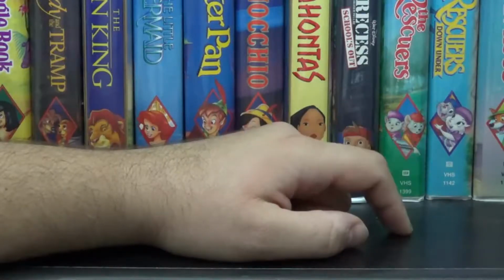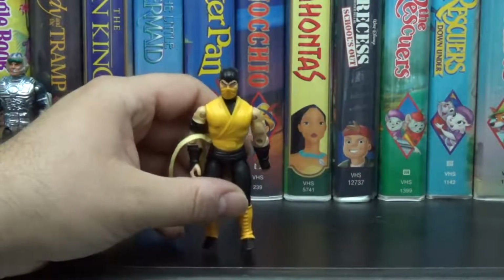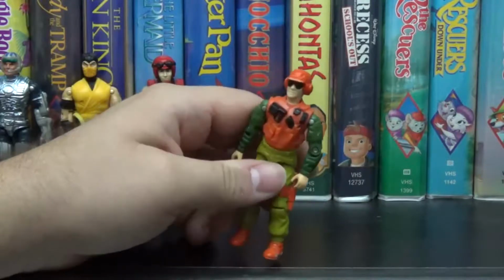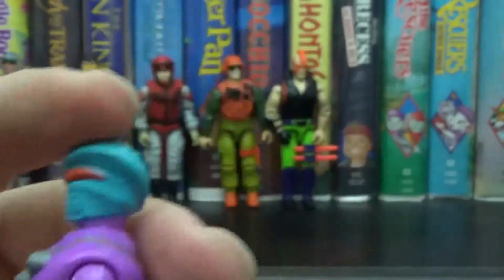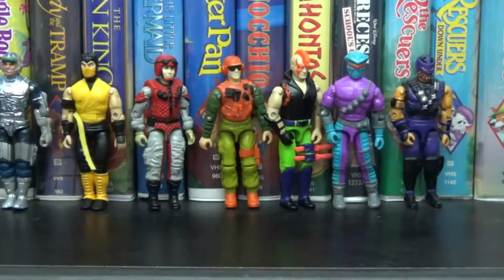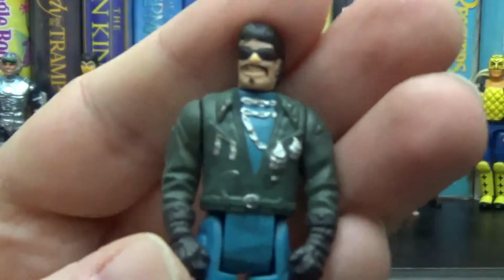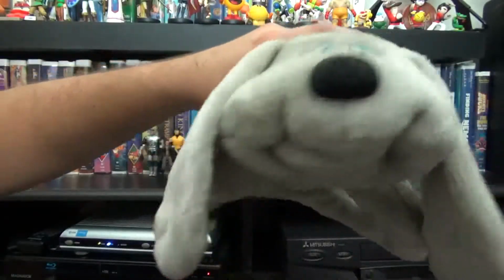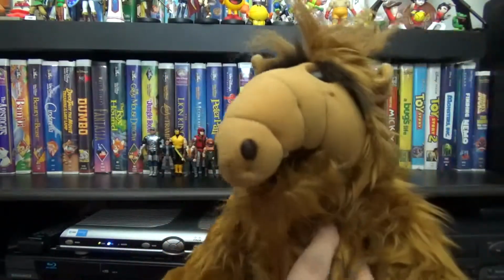From The Toy Bin: Toy Haul (4/22/17)